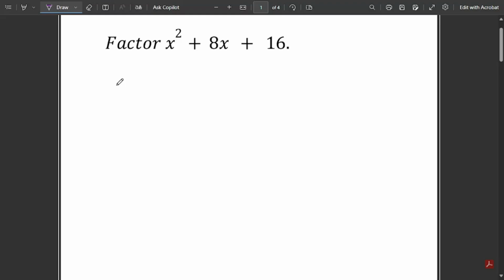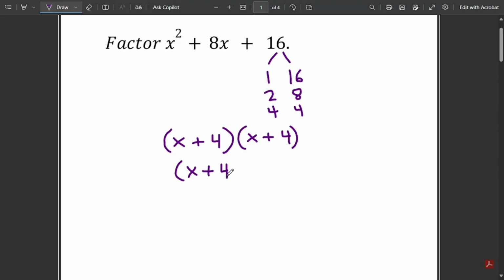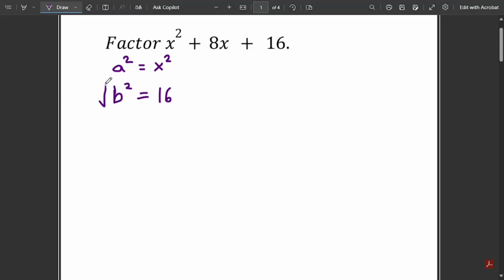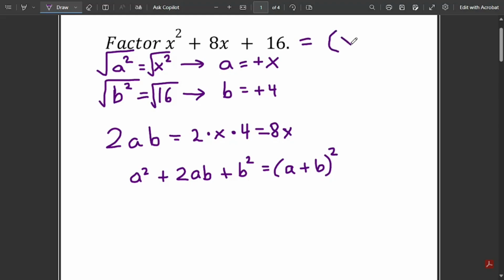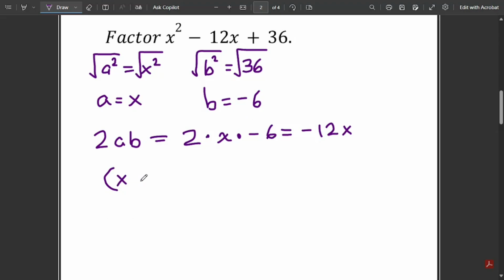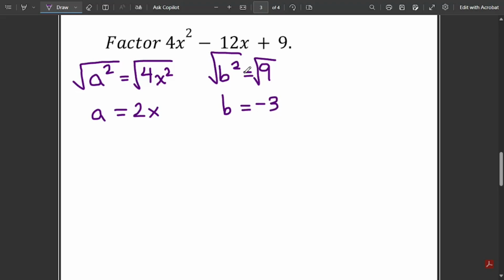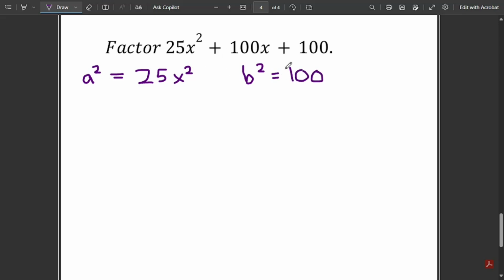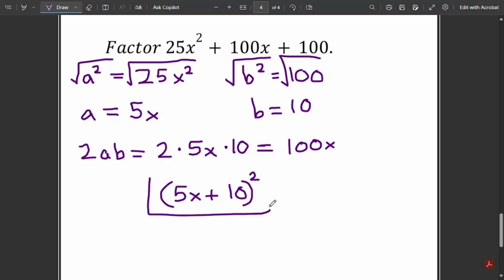How to Factor a Perfect Square Trinomial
In this video, I show you how to factor a perfect square trinomial. A perfect square trinomial is a binomial squared. I'll show you the formula that helps you recognize a perfect square trinomial and how to quickly factor it.